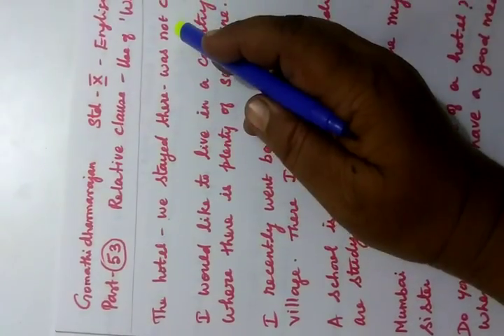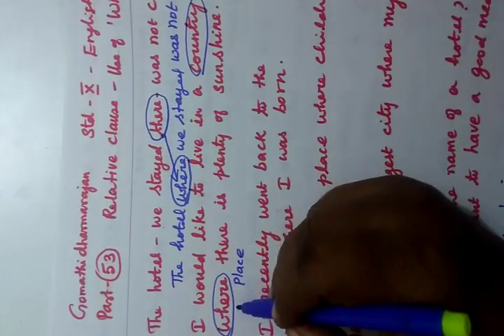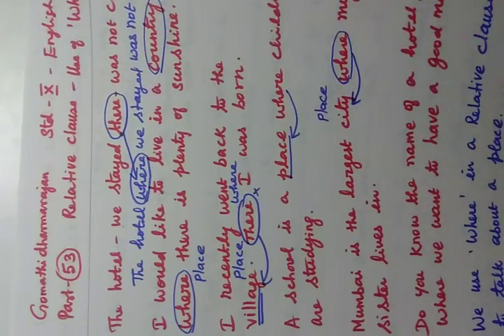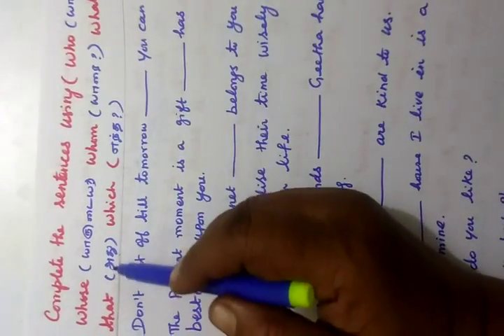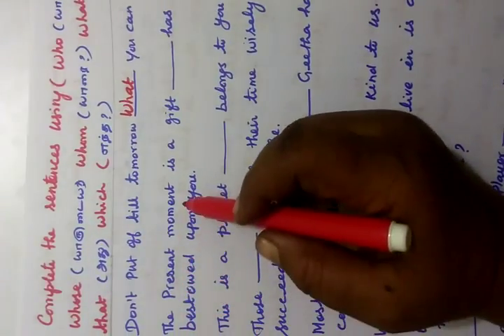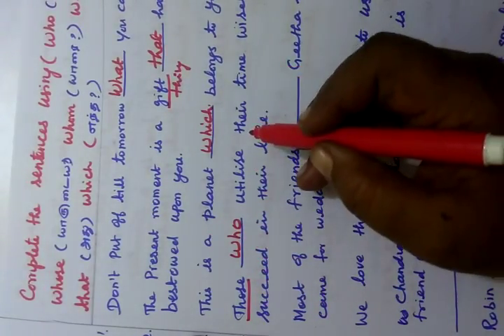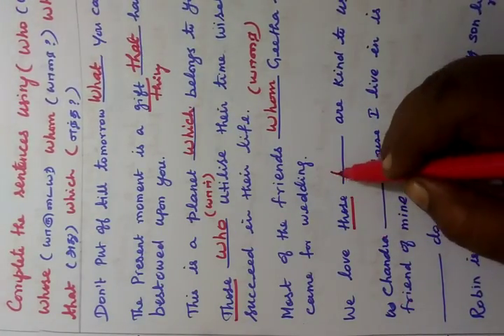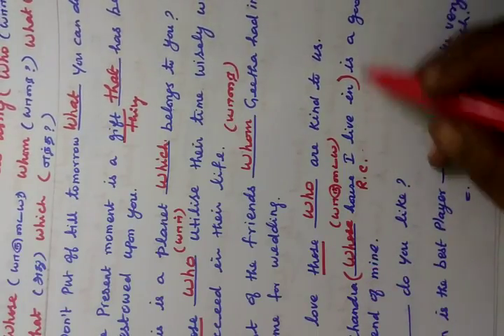10th English-I [Part-53] Relative clause Gomathi dharmarajan HM CBE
10th English-I [Part-53] Relative clause Gomathi dharmarajan HM CBE
TN SB 10TH GRAMMAR